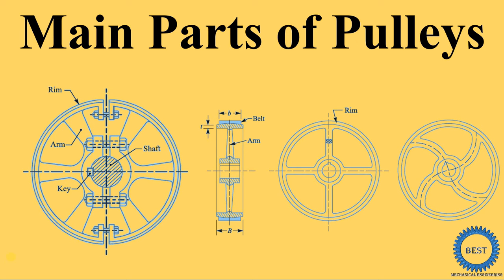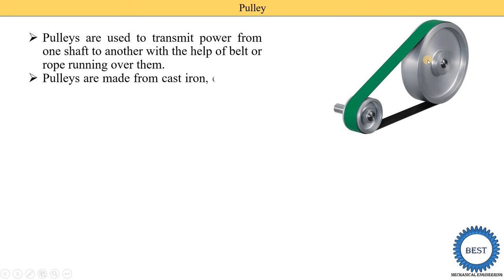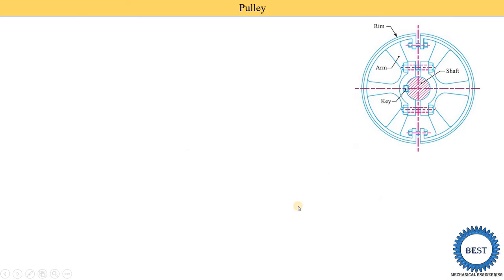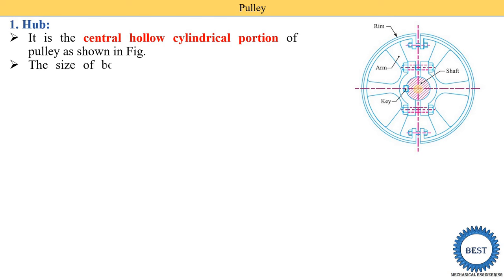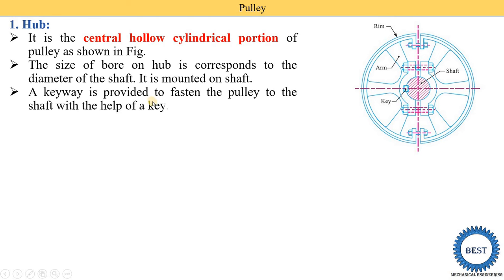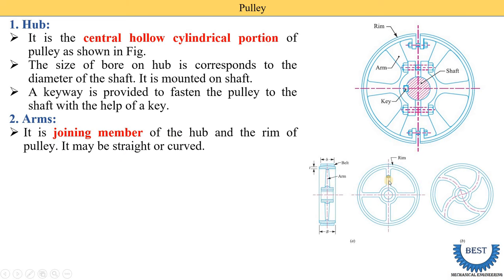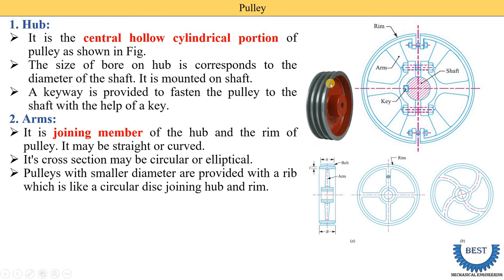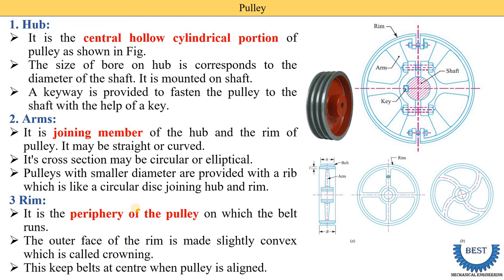Construction of Pulley - Main Parts of pulley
In this video, I explained Construction of Pulley.

Chapter: Boiler
Super heater:

Chapter: Pump
Reciprocating Pump: